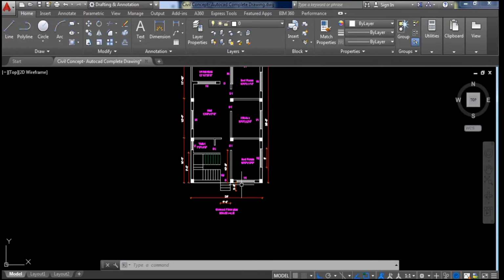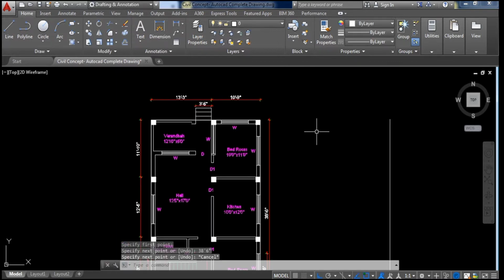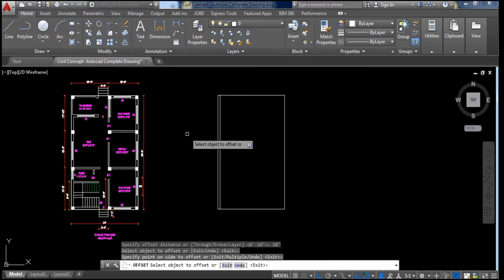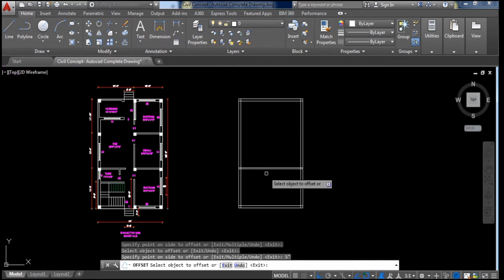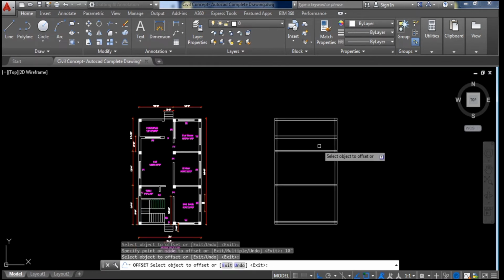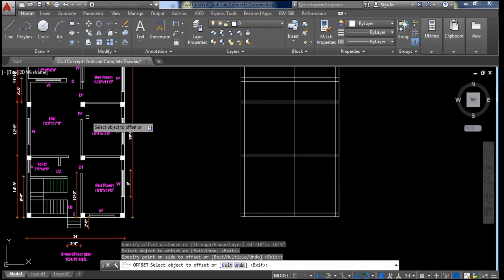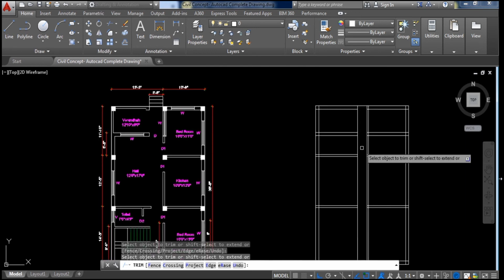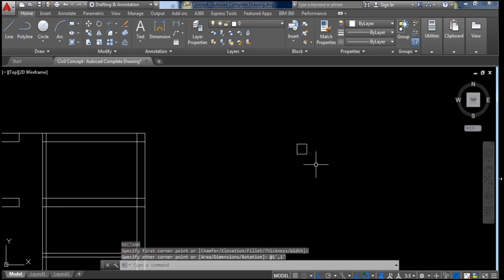How to draw ground floor Plan (Video-14) | Complete autocad tutorial for Civil Engineers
Civil Concept